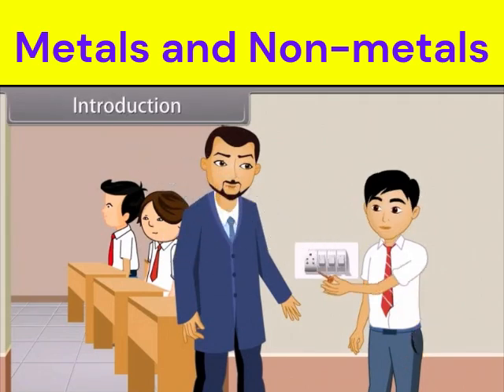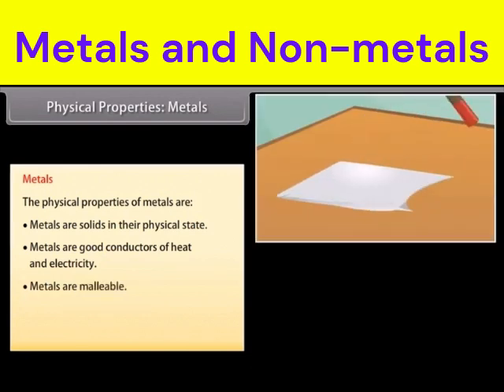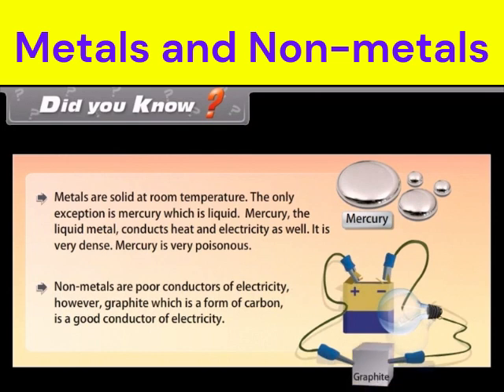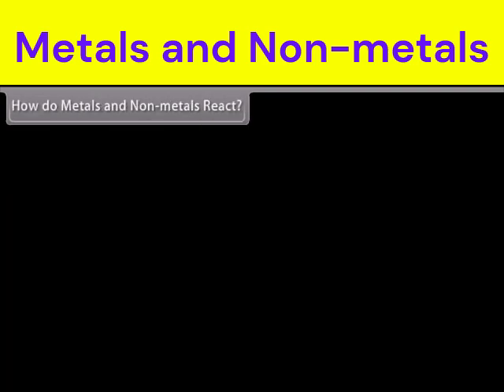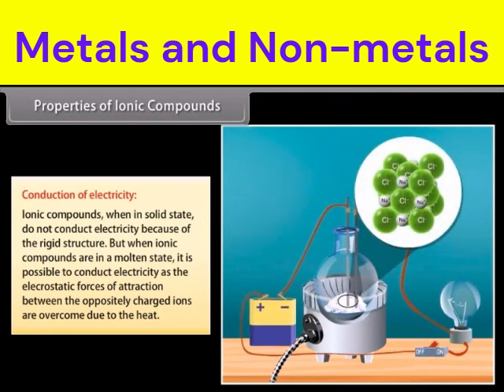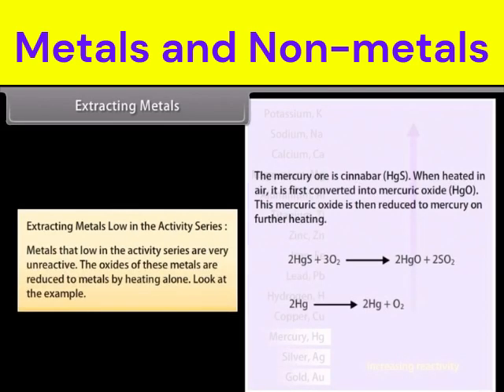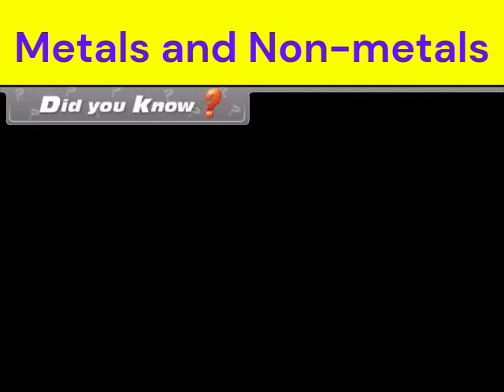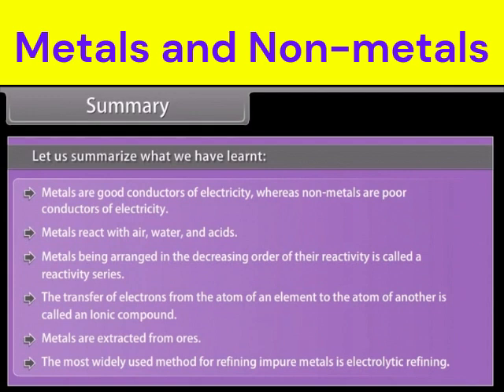Class 10th Science Chapter -3 Metals and Non - metals